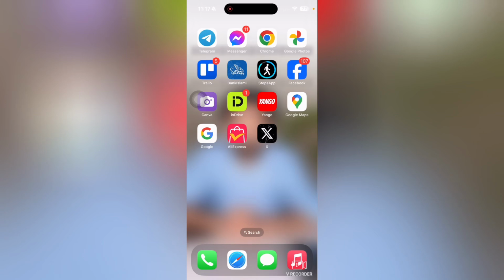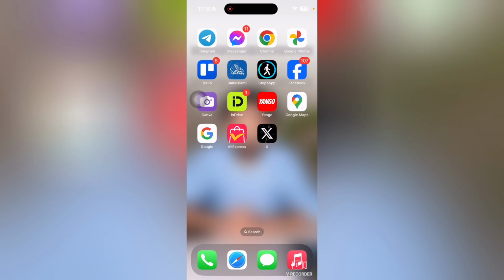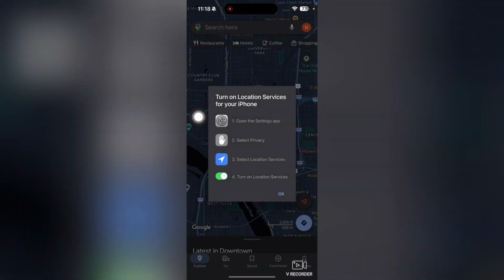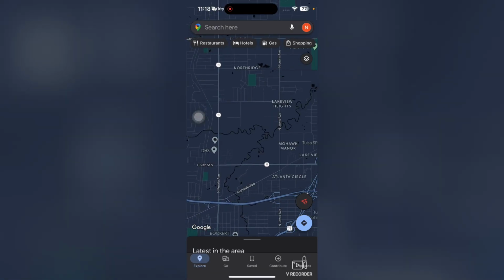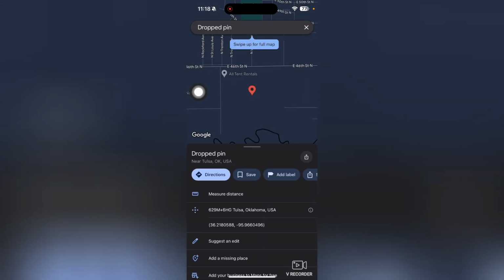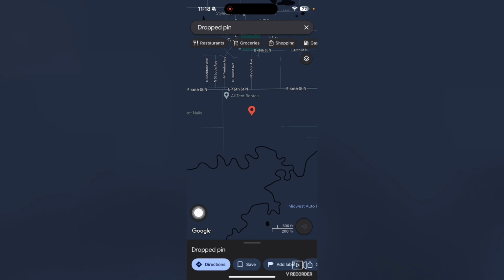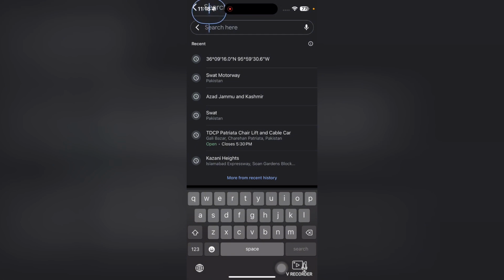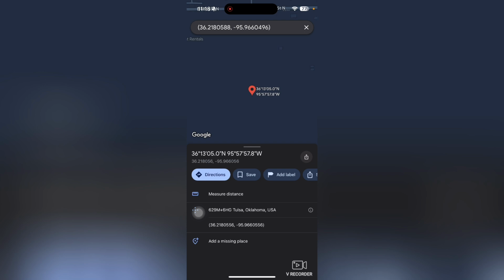How to See GPS Location On Google Maps (Full Guide)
Welcome to this video of How to See GPS Location On Google Maps. If you would like to learn How to See GPS Location On Google Maps, this is the right video for you.

00:00 How to See GPS Location On Google Maps
00:10 Don't miss the step by step guide